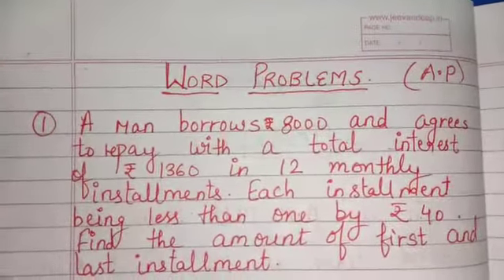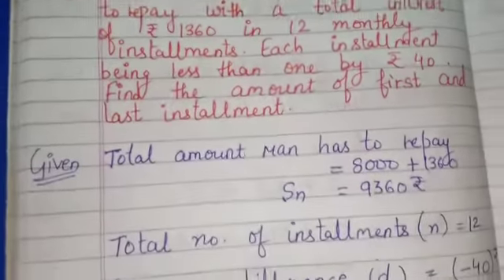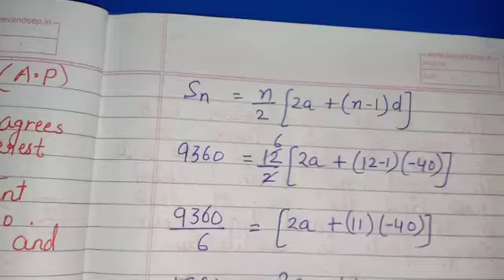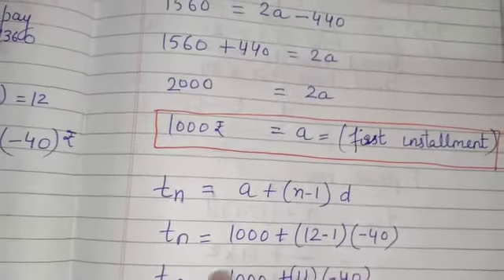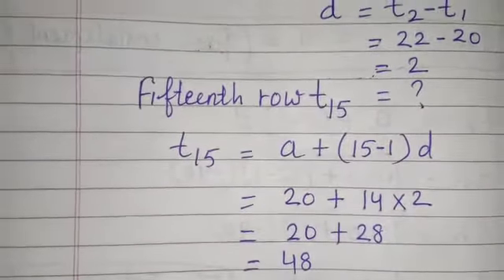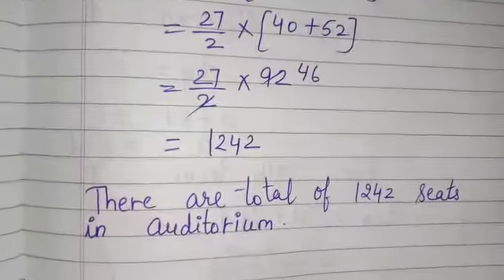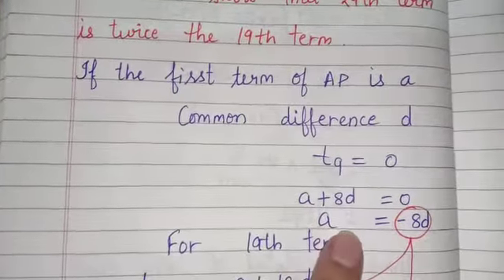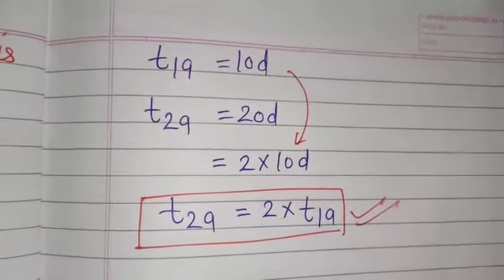A.P|practice set 3.4|Algebra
Solution and explanation|SSC board| STD xth|Nilansh Tutorials.